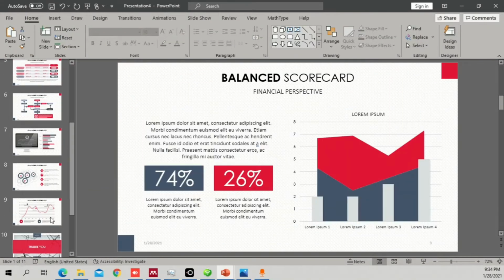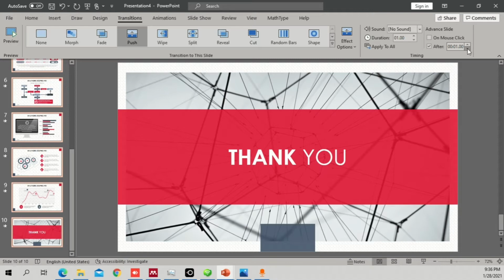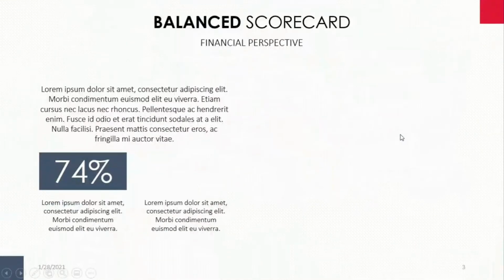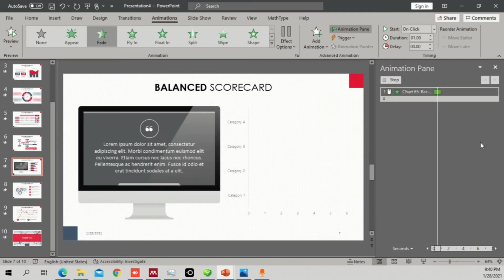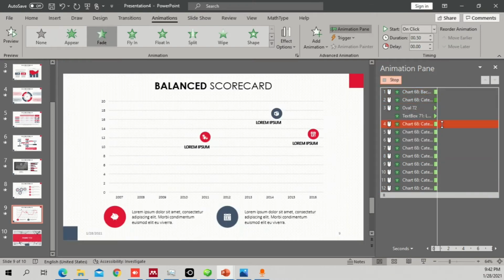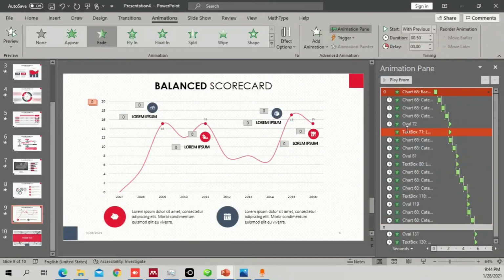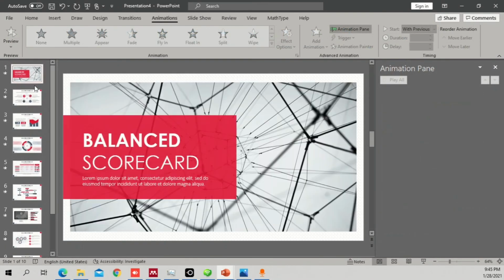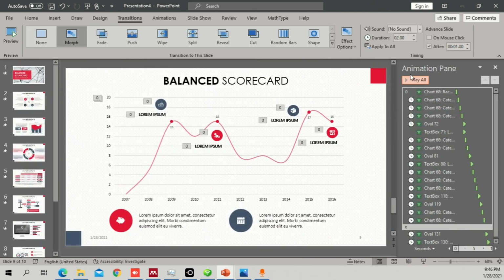Basics of PowerPoint Animation and Transition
In this video powerpoint animation and transition's basic knowledge is provided along with a tricky transition trick.

Watch the complete tutorial and lean the new trick. It will help you transition from one shape to another in a very swift way.